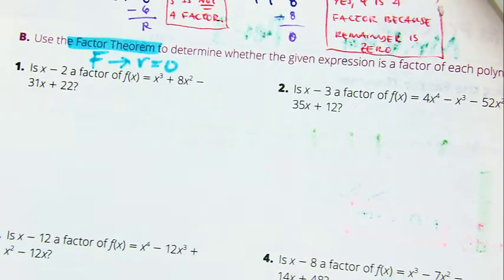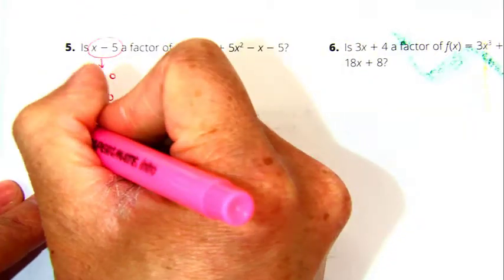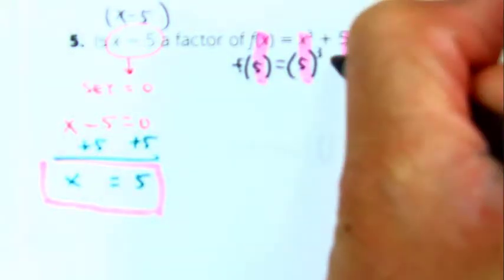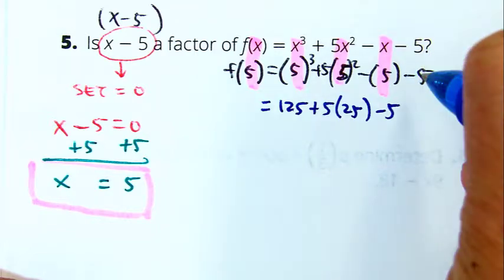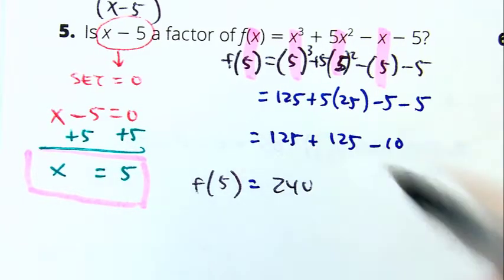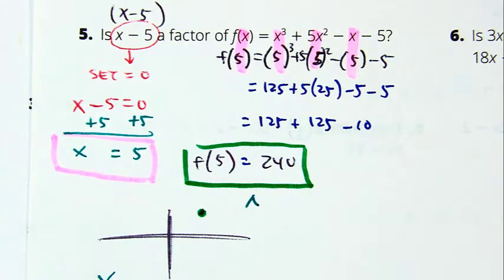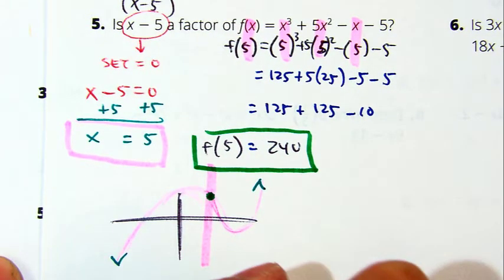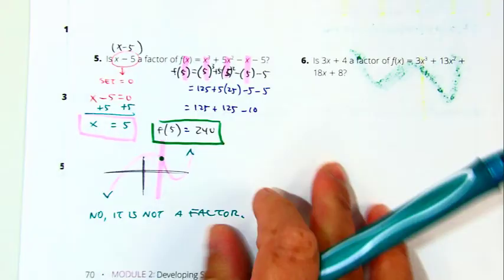Applying the Factor Theorem , example E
carnegie sp 2.1.2 III   page 70, B5 ALL